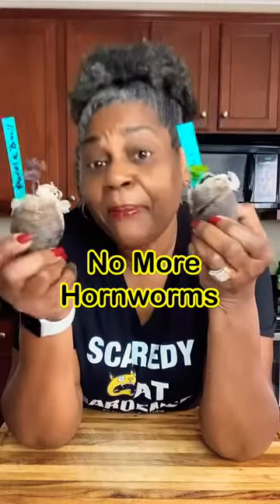How I got rid of Tomato Hornworms!